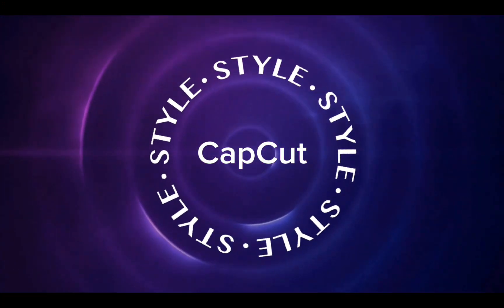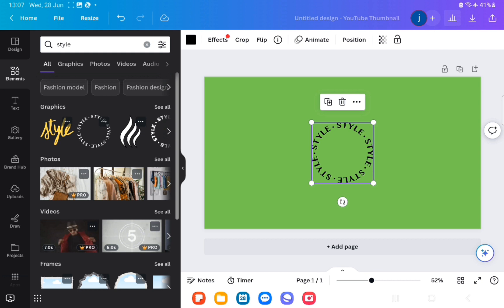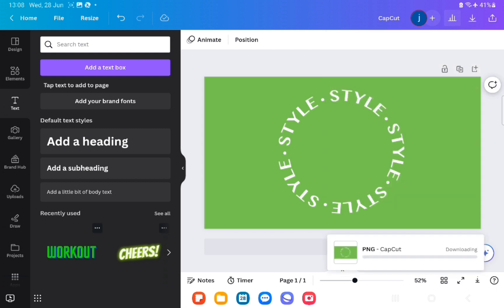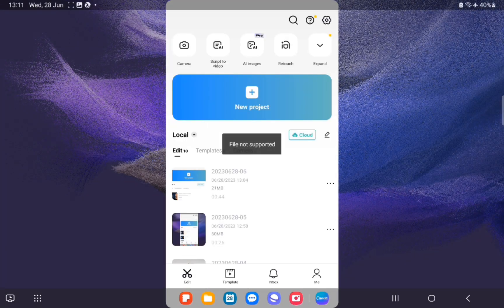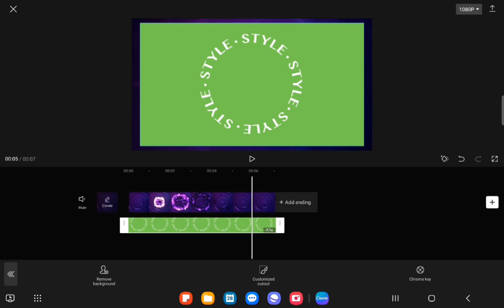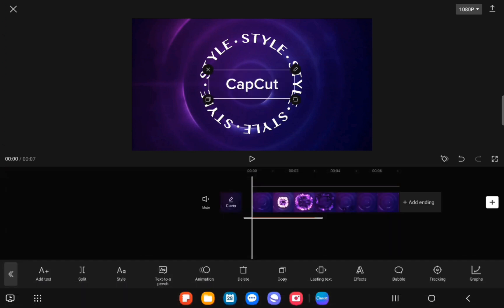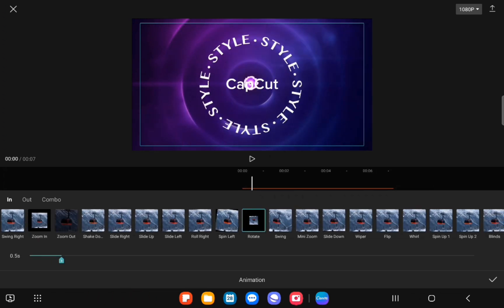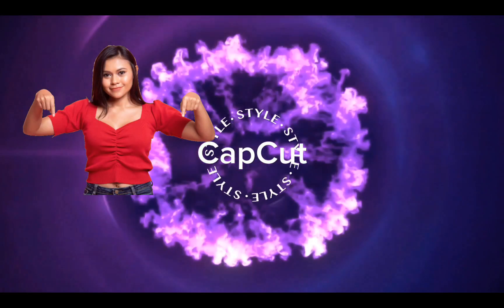How To Use Canva CapCut Together Video Editing Tutorial To Produce Some Great Work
Dive into this step-by-step tutorial where we delve into the world of video editing by incorporating Canva designs, Cap Cut animations, overlays, and green screens. Elevate your editing skills as we guide you through enhancing your content with these powerful tools, ensuring your videos stand out from the crowd.